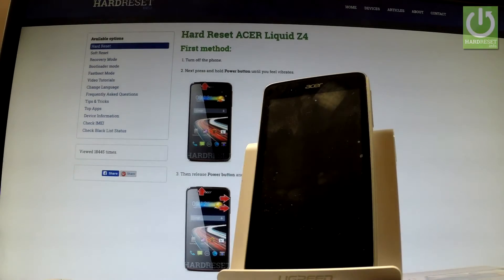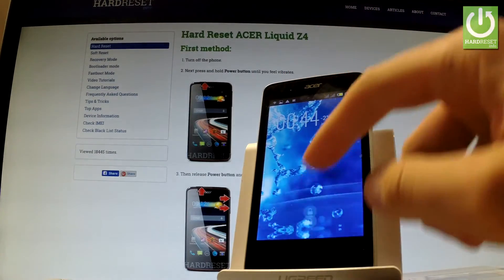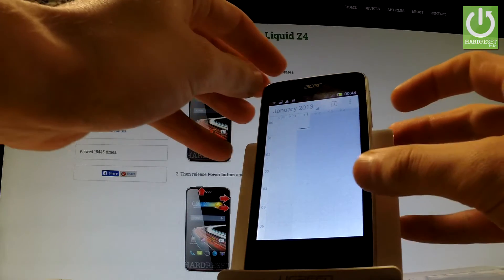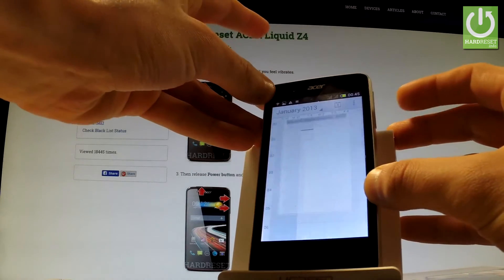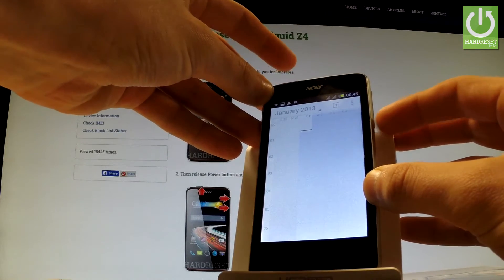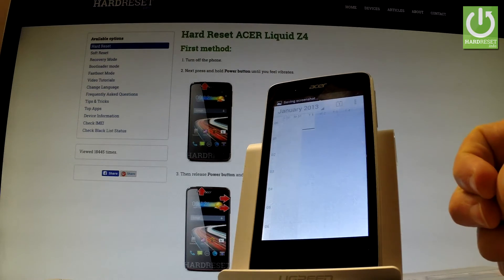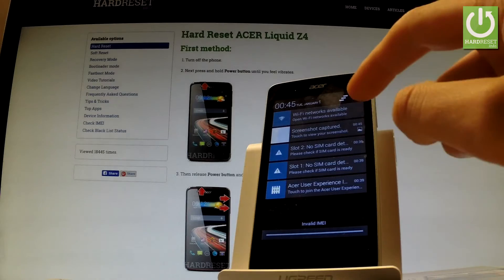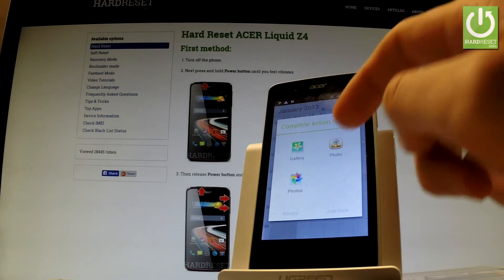How to Take Screenshot on ACER Liquid Z4 - Save Screen / Screen Shot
How to capture screen in ACER Liquid Z4? How to save screen? How take screenshots in ACER Liquid?

The above videa presents the quickest method of thaking screenshots. You can find here the way of finding the Screenshot Album. You can edit, share or delete captured pictures.